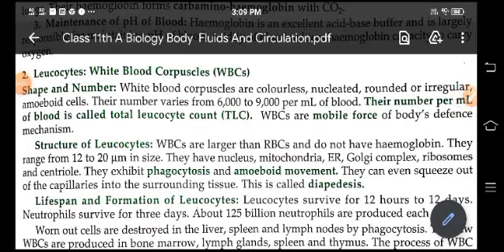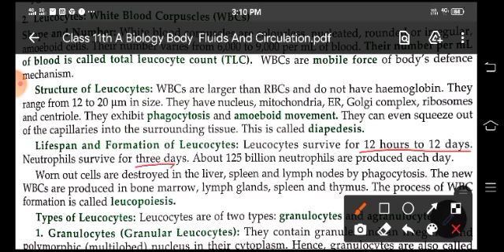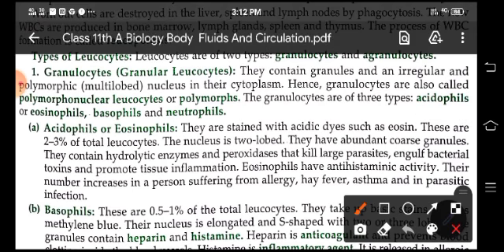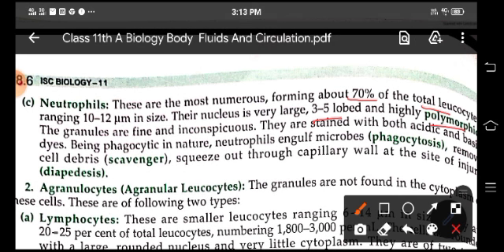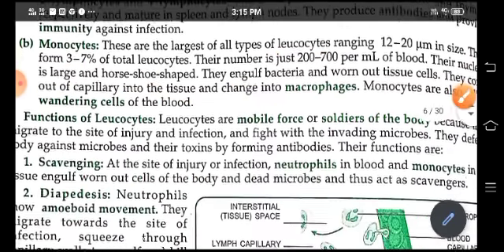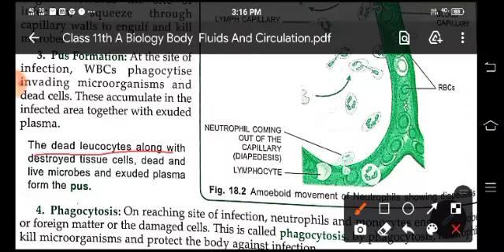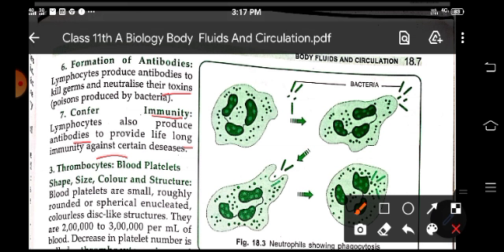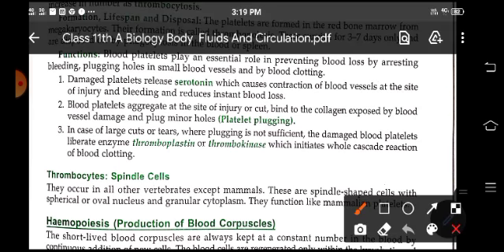Class 11 biology, Body fluid and Circulation Part 2